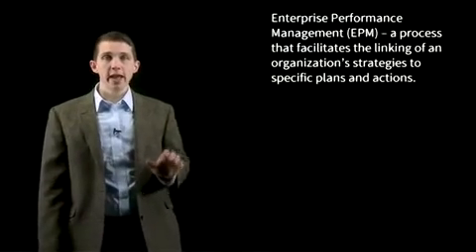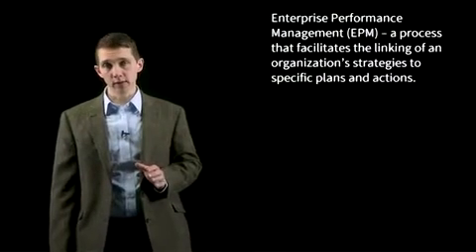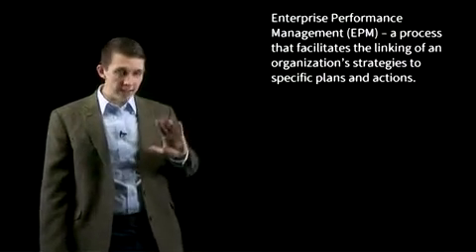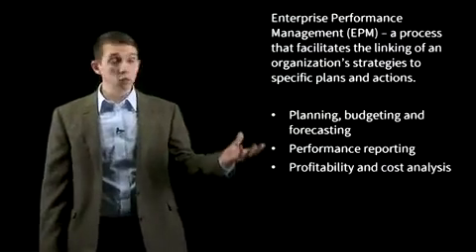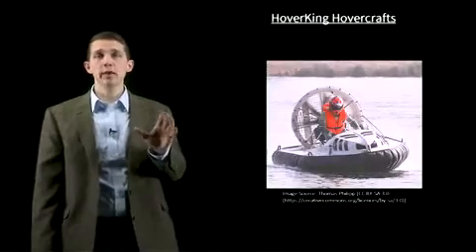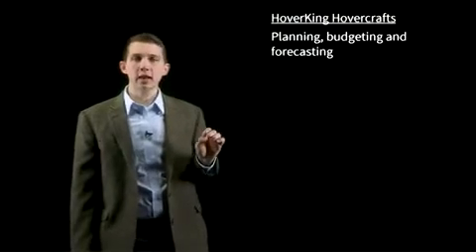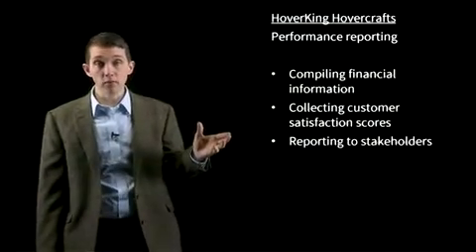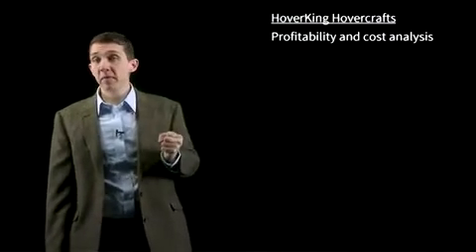CMA Part 1 Sec F 3